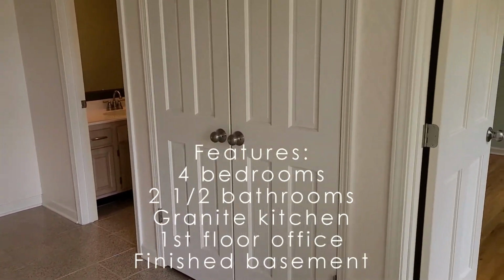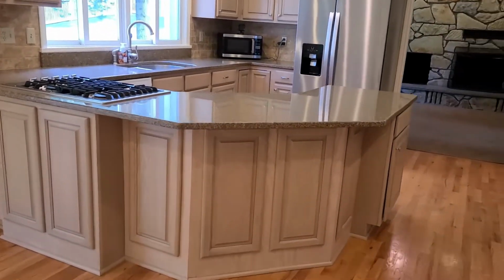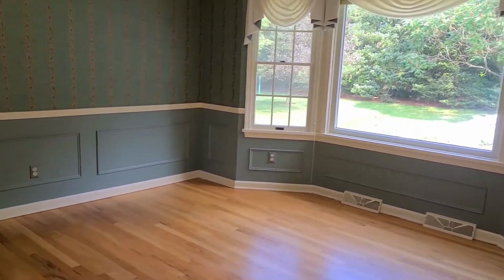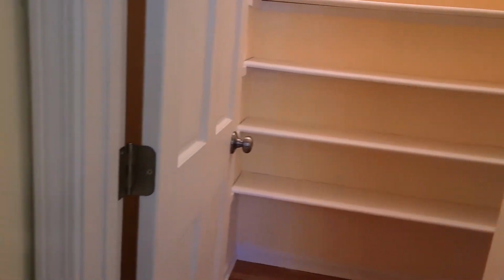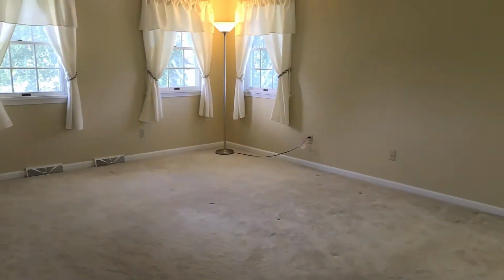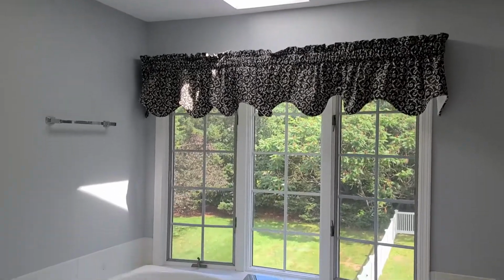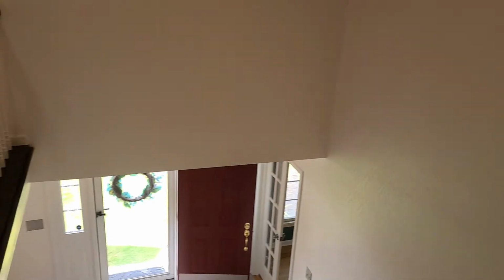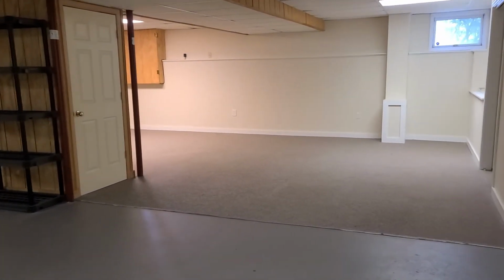Real Estate Home Video Tour of 8431 Woodbox Road Manlius, NY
Come join The House2Home Team as we take you on a video tour of our beautiful listing at 8431 Woodbox Road in Manlius in the sought-after Eagle View neighborhood. This lovely 4 bedroom 2 1/2 bath home has so much to offer, including a 1st floor office and laundry, a gorgeous sunroom, gleaming granite kitchen countertops, a large finished basement, and fully fenced-in private back yard! In this tour, you will be able to view the entire interior of the home.

The tour starts on the 1st floor, where we venture first into the 1st floor office. We then head into the fabulous kitchen and next the awesome sunroom with walls of windows. You'll love the beautiful hardwood floors found throughout most of the first floor, and the spacious kitchen with granite countertops and lots of cabinetry! We then venture into the lovely formal Dining Room and large Living Room, and end our tour of the 1st floor in the Family Room, which features a beautiful rustic stone fireplace.

On the 2nd floor, we walk you through all four bedrooms, including a detailed look at the awesome Master Bathroom. Finally, we venture into the finished basement and take a spin around the finished space. What a wonderful home with so much to offer! Contact The House2Home Team for more information or to schedule a private viewing.